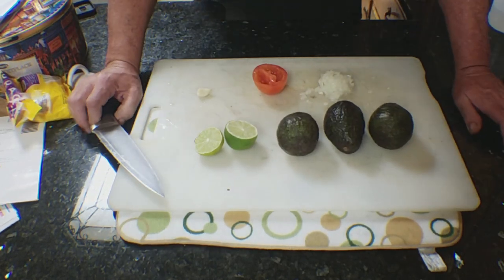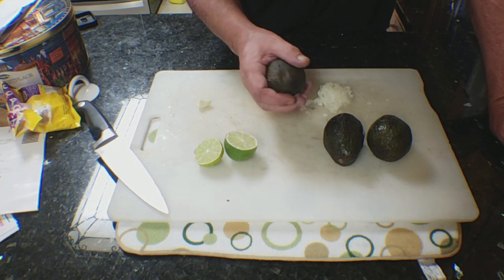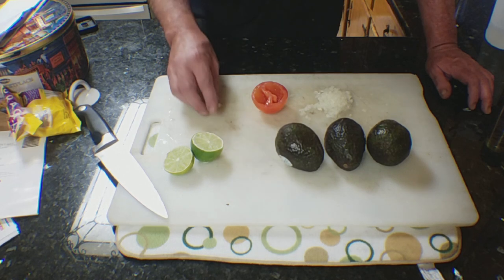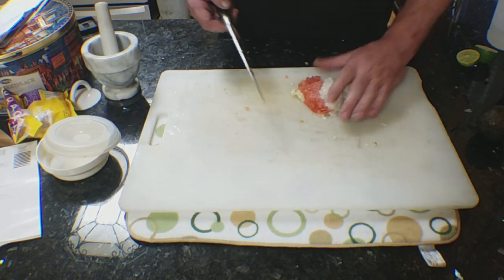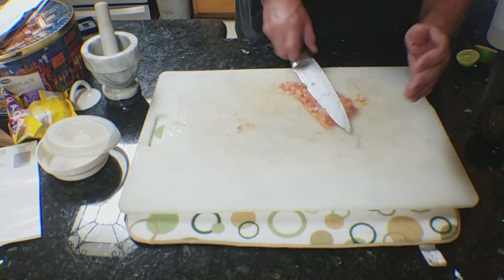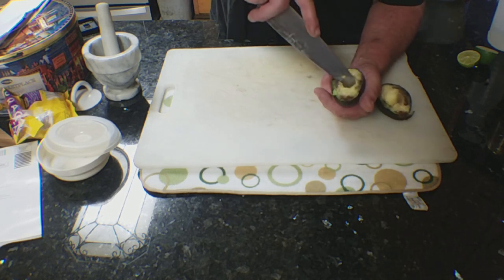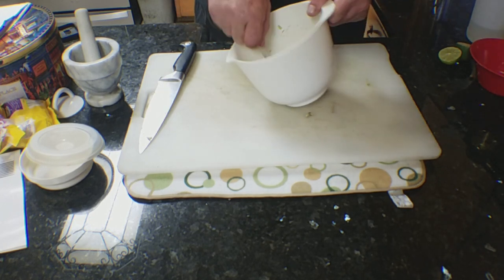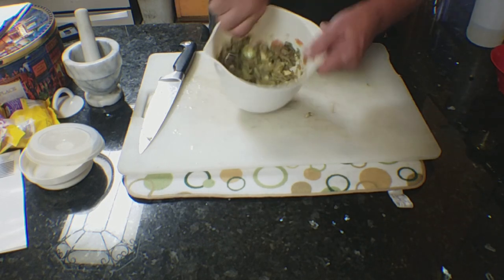Guacamole Basics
Basic Guacamole method. One thing I forgot to mention in the video is after you grind the vegetables into a paste use a paper towel to soak up the excess moisture or your Guacamole will be bland or taste of to much onion. and I told you the wrong amount of tomato and onion I only used two table spoons each on onion and tomato sorry about the mistake. I will remake this video soon.